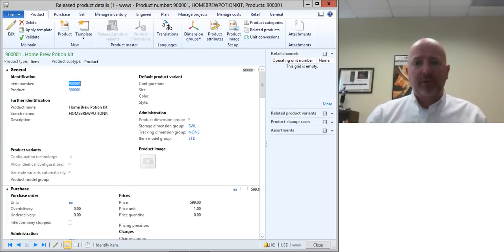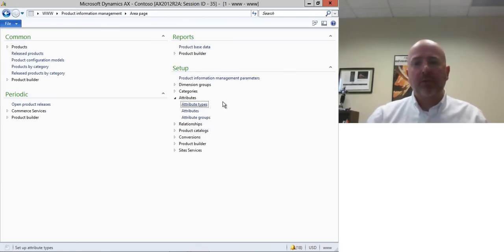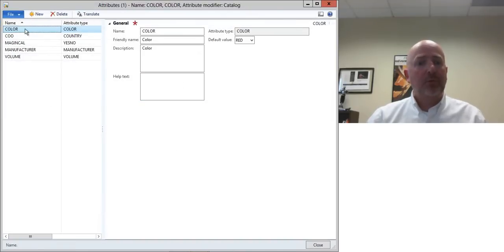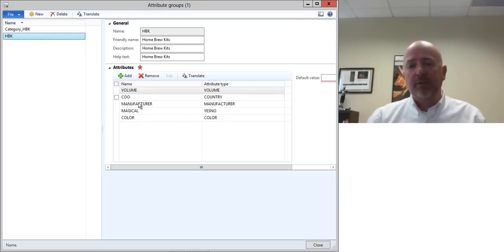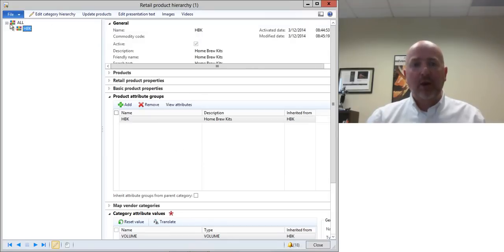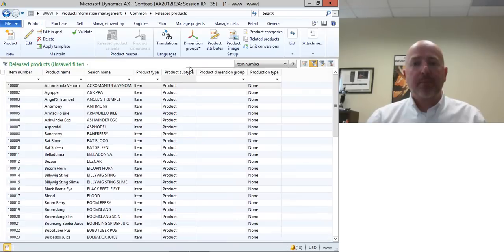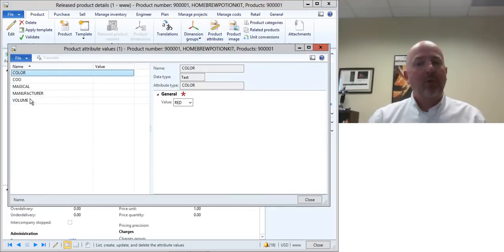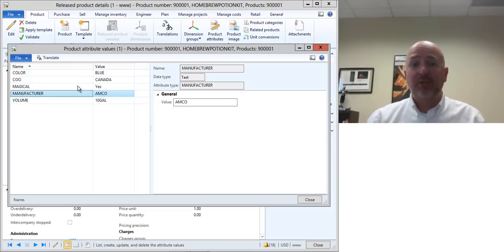Configuring Product Attributes Within Dynamics AX 2012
Product attributes allow you to track additional values against products in Dynamics AX 2012, but people struggle with setting them up because the setup is within the Retail module.  This quick video shows you how to do it.